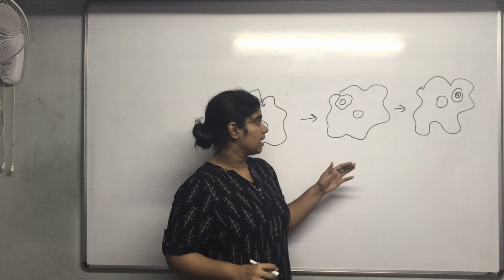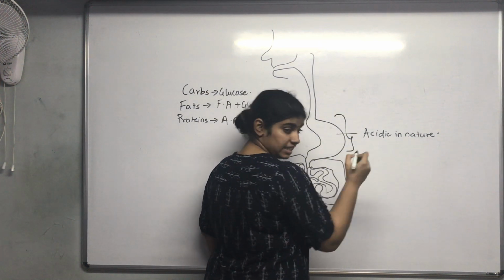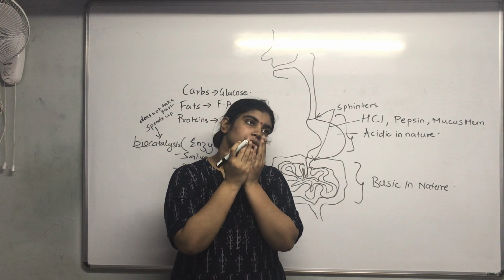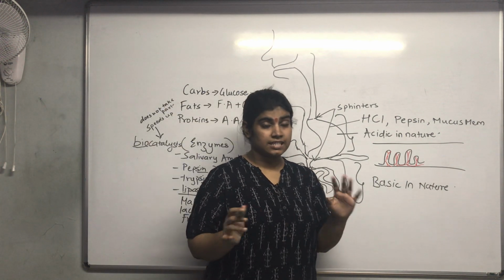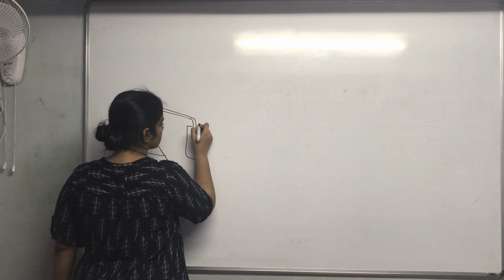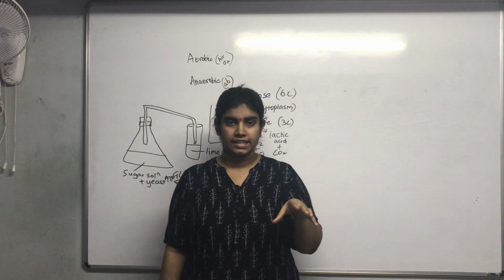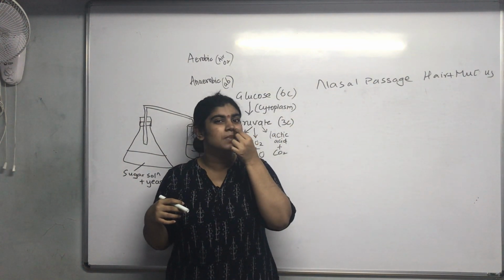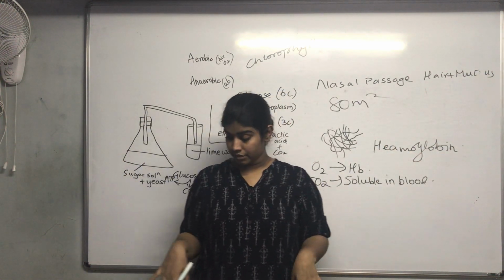Life Processes Part 3